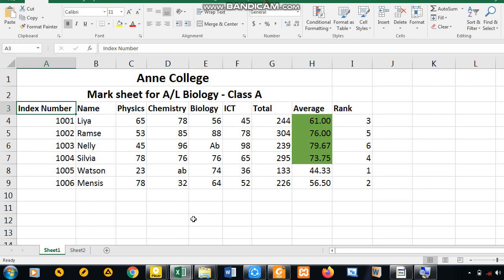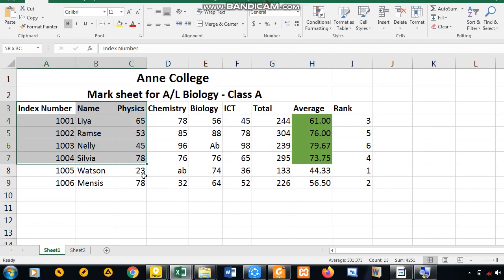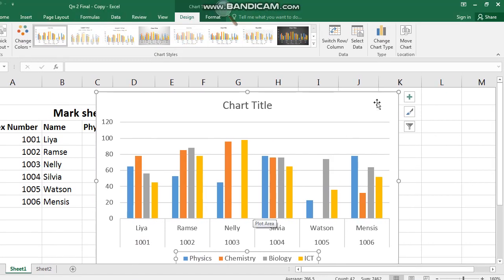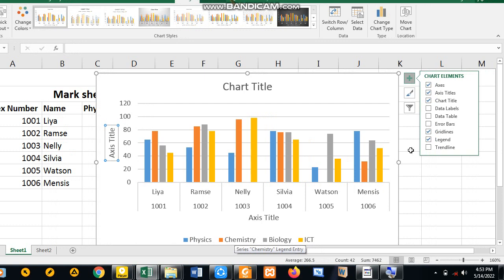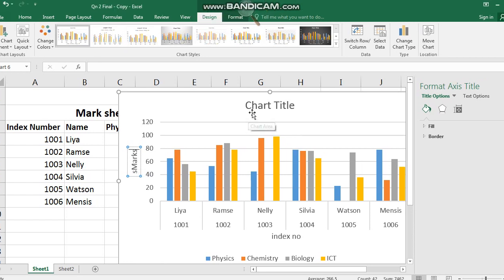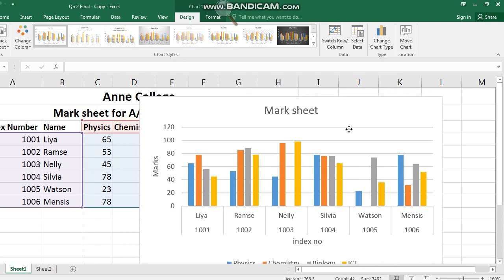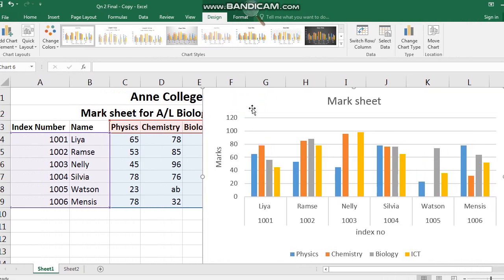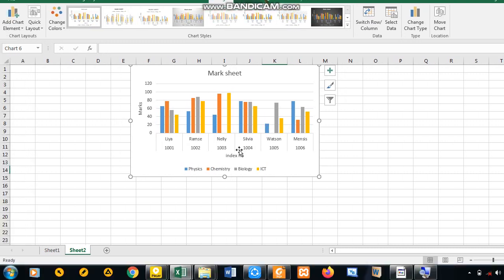How to create a Column chart in Microsoft excel | Maven Academy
Create column chart and edit data elements like axis, legends and title and move the chart to a different sheet.